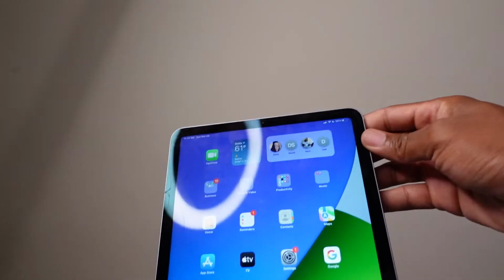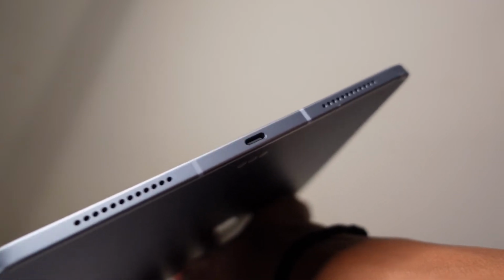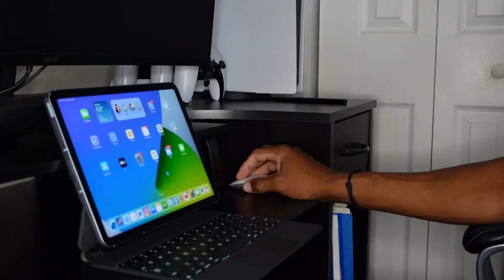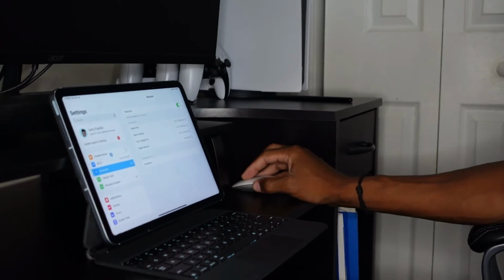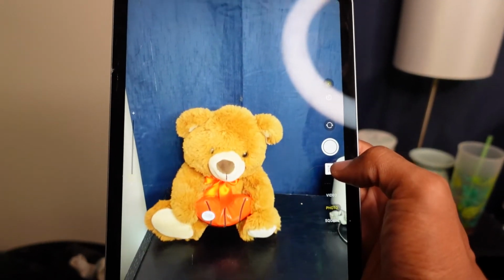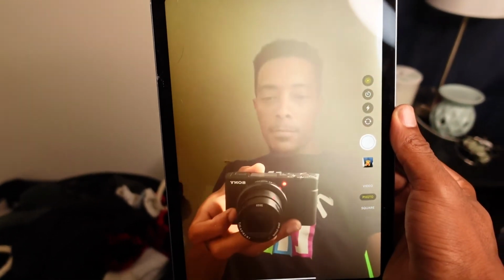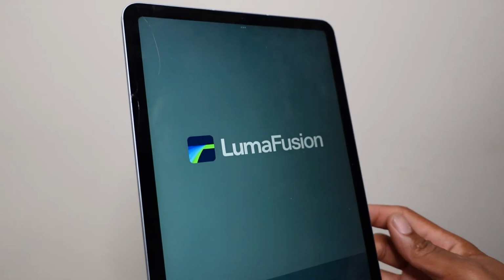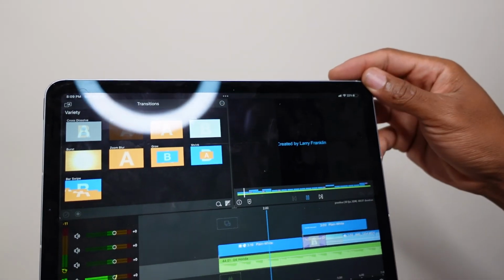*NEW* Ipad Air 2021 Review (IOS 15.1)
Thinking about getting the Ipad Air for the holidays? check this video out before you decide!!